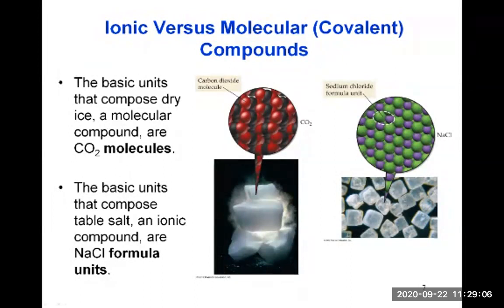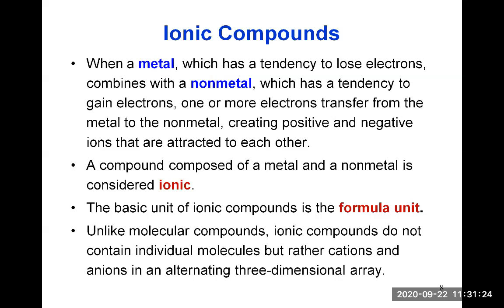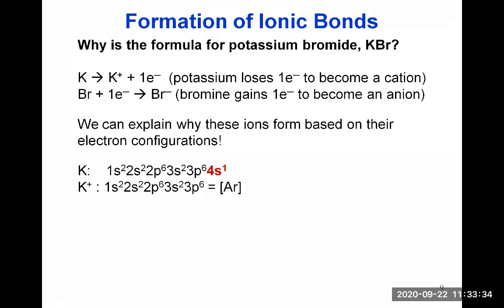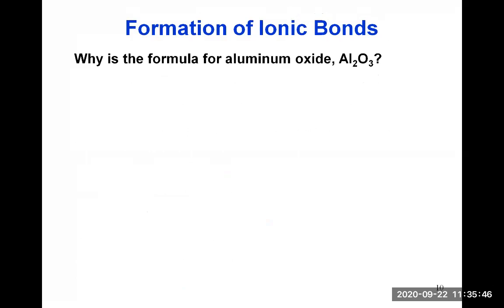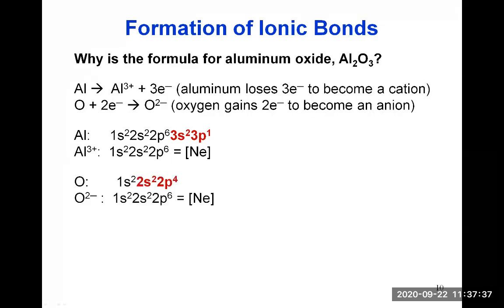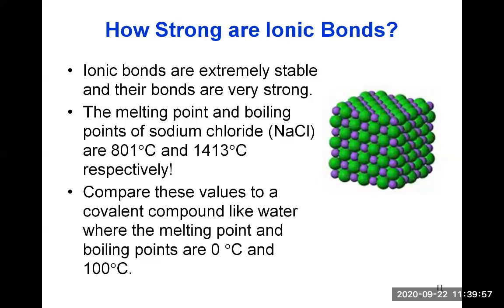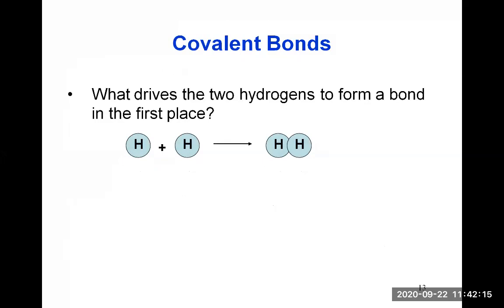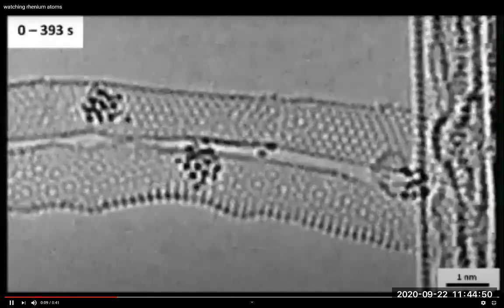CHEM 139 Chapter 12 V2 ionic bonds and pure covalent bond